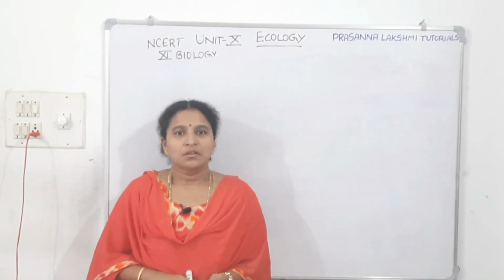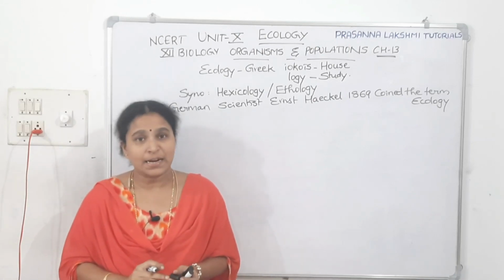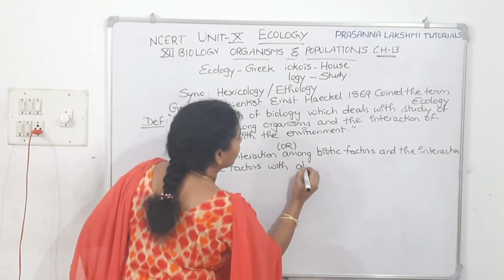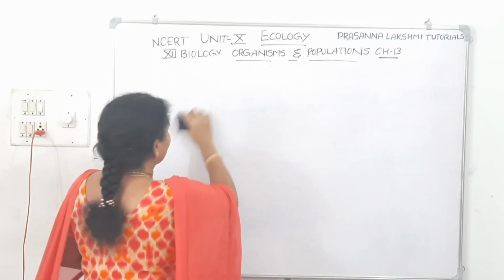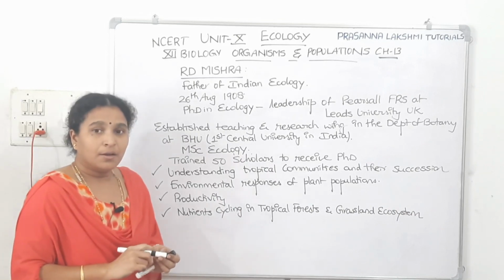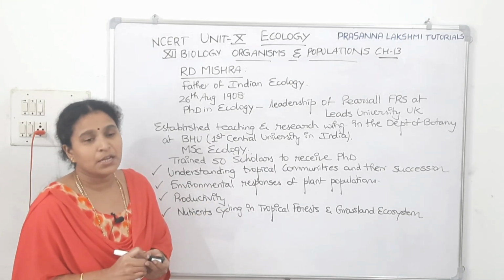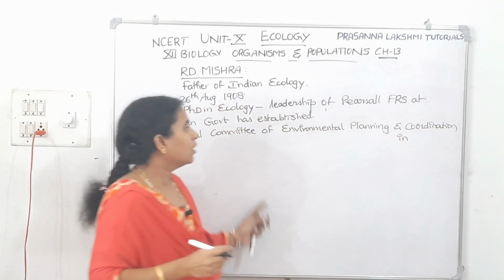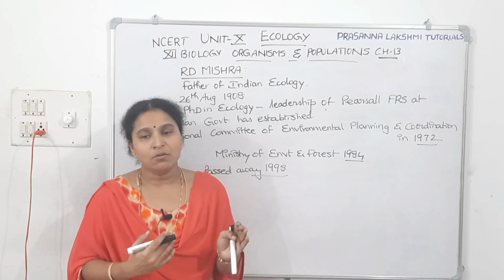ORGANISMS AND POPULATIONS lecture #1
Introduction, RD MISHRA

chapter:13 XII NCERT BIOLOGY